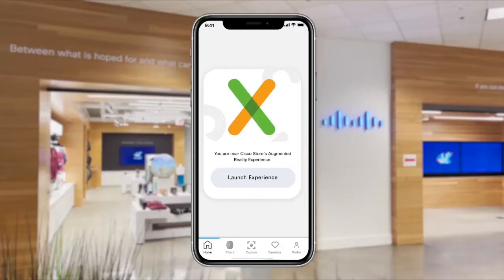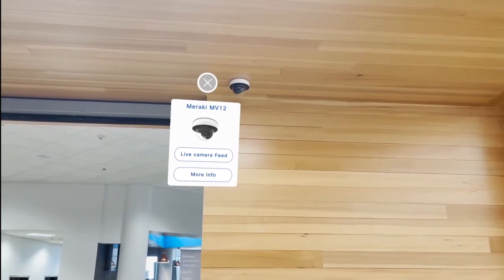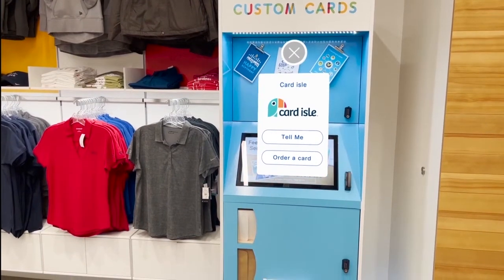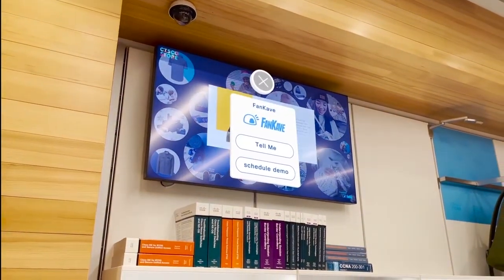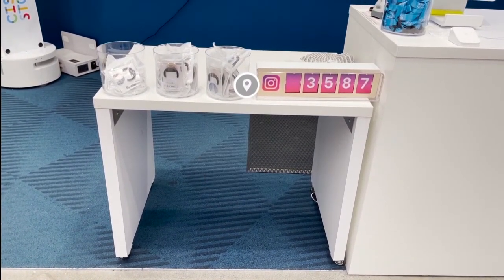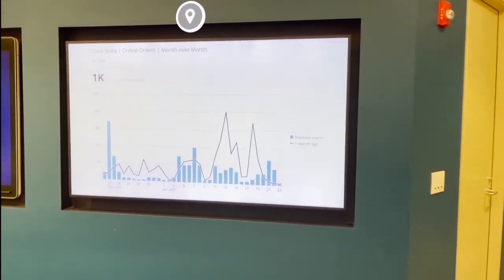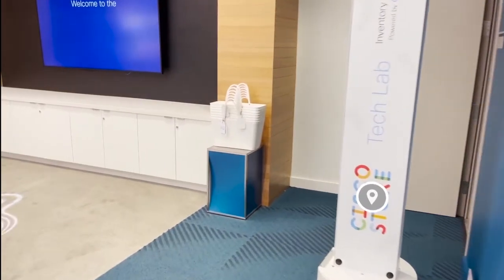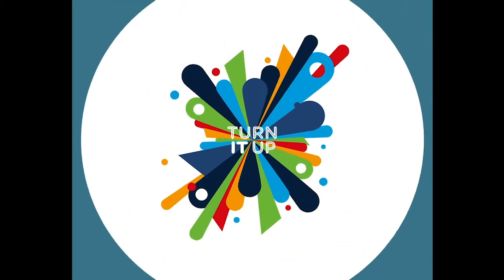Cisco Store Xplorer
An augmented reality application empowering every user to learn about and engage with Cisco and partner technology. Through the lens of a mobile device, hotspots reveal in store technology which can be further explored at the touch of a screen. Available in the app store upon return to office.